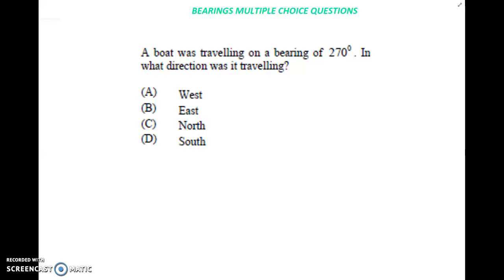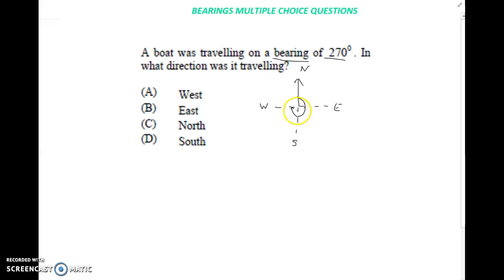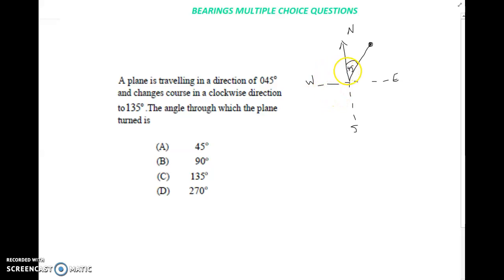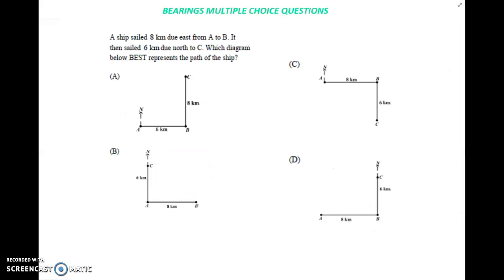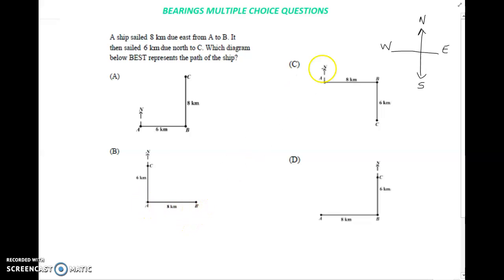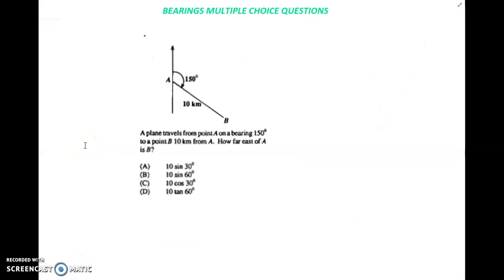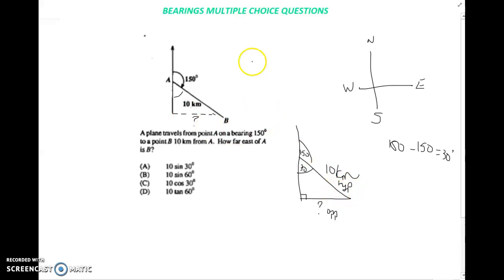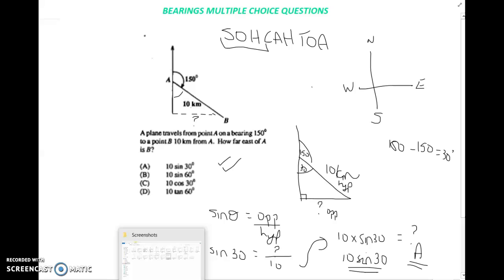Bearings CSEC Paper 1 Questions